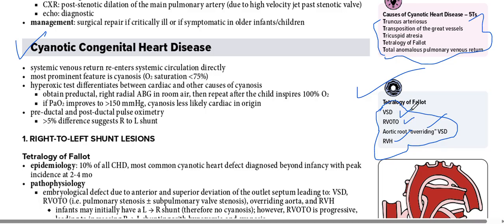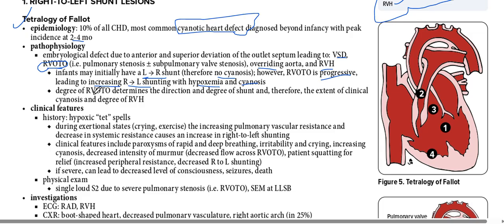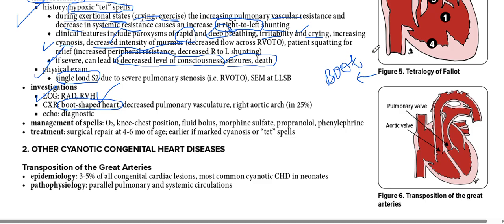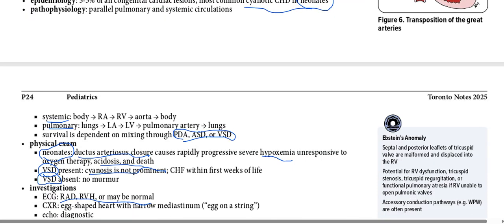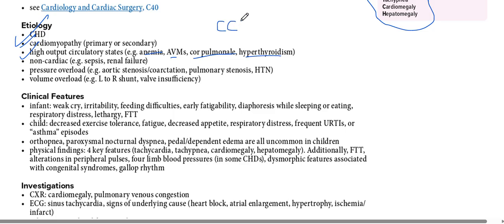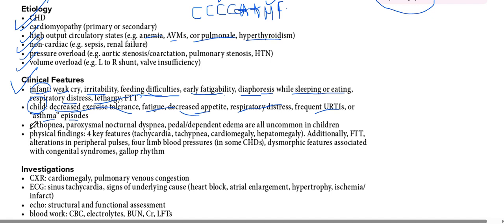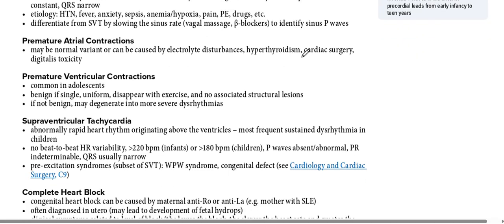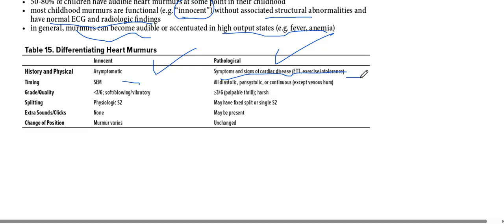PEDIATRICS FROM TORONTO NOTES...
Topics: Cyanotic CHD, CCF, Innocent murmus